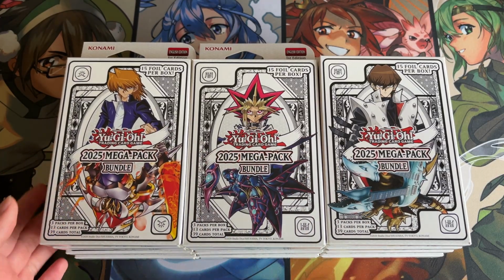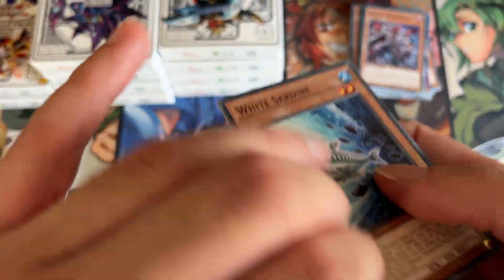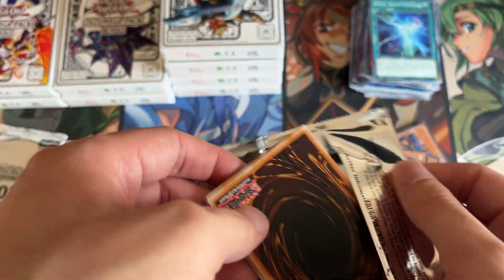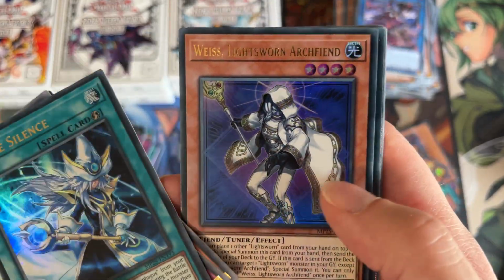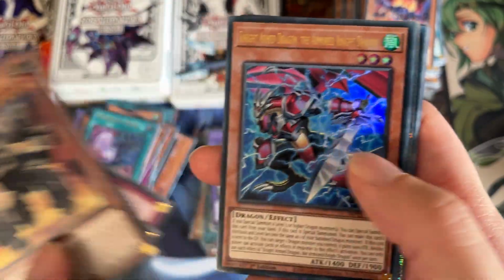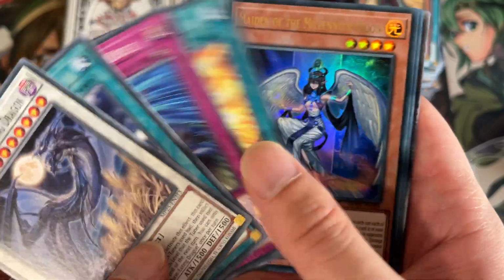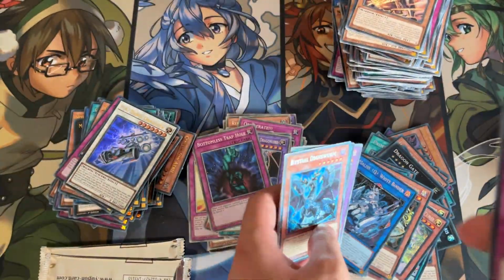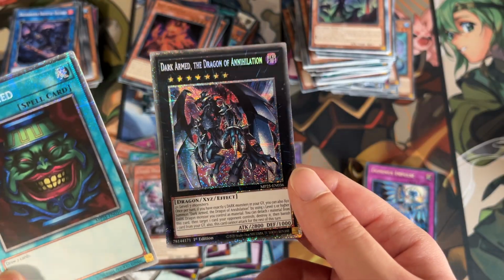Yugioh 2025 Mega Pack Bundle Case Opening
This is a Opening Video in which I open a Yugioh 2025 Mega Pack Bundle Case Opening.